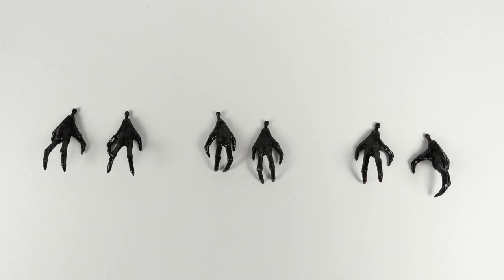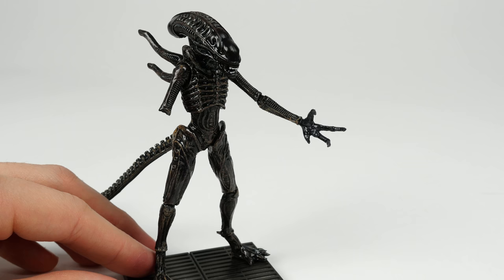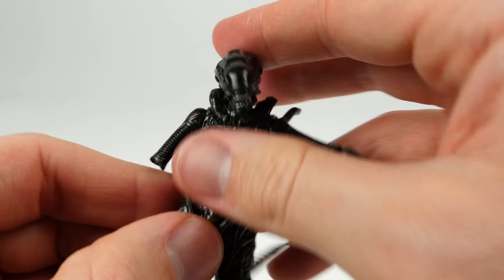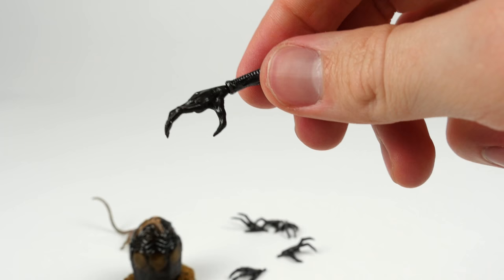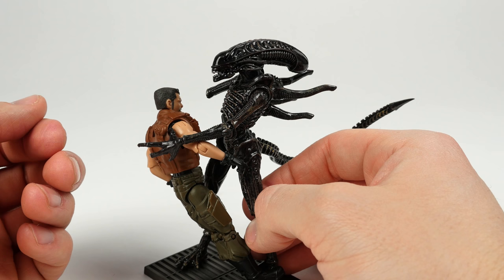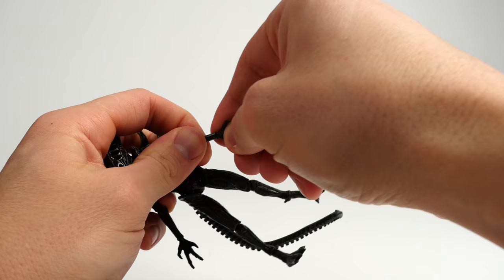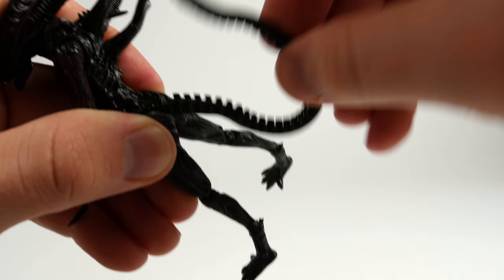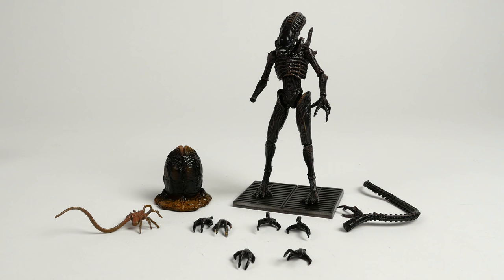Hiya Toys Aliens 1:18 Xenomorph Soldier Figure Review (13+)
Can you handle the truth? Greetings, Programs! Today's WatchBrando is a Brando Review of the

Hiya Toys Aliens 1:18 Xenomorph Soldier Figure
Release Date: 2014
Size/Scale: 3.75"
Manufacturer: Hiya Toys
MSRP: $22.99 USD (BBTS)

(You must be ages 13 and up to watch.)